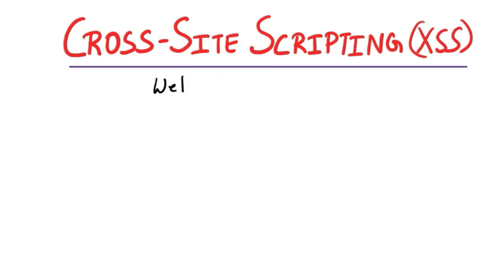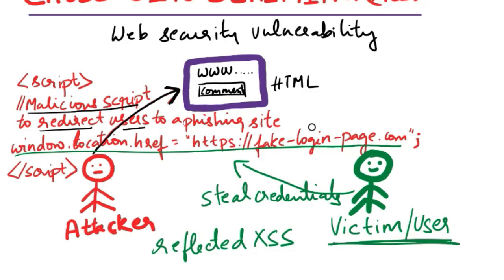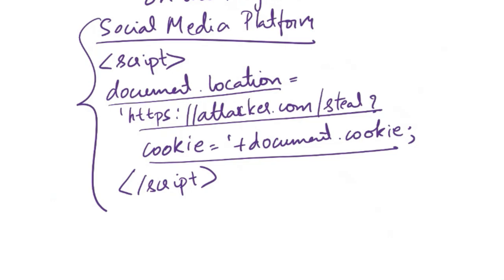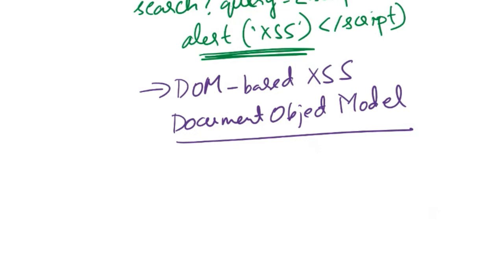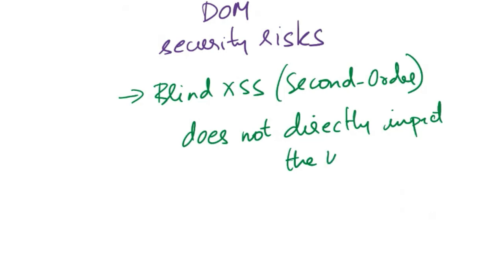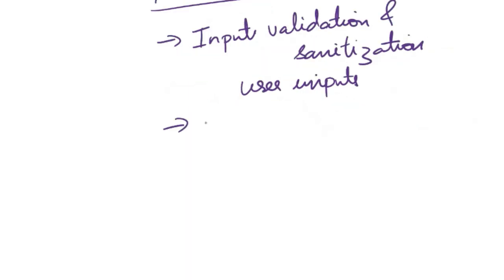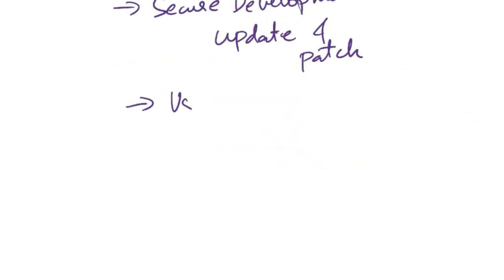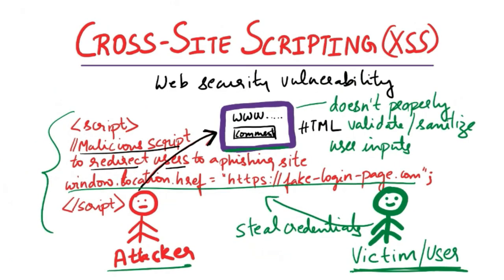Cross Site Scripting | Cross Site Scripting Attack and Countermeasures | XSS